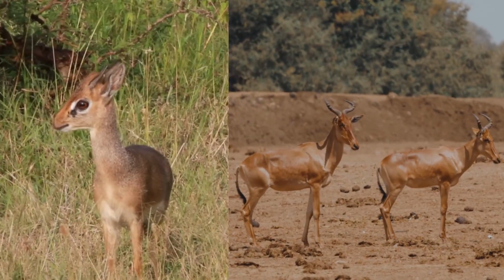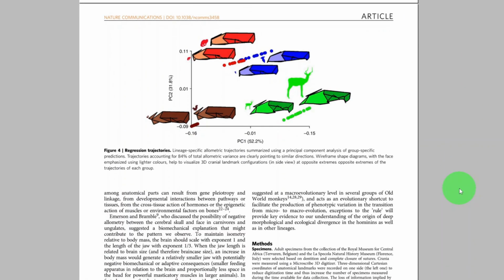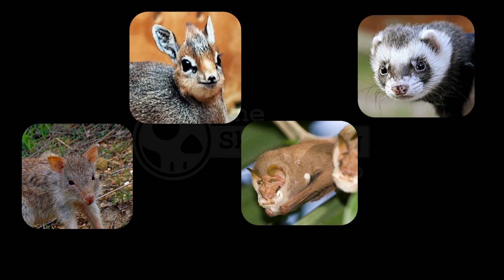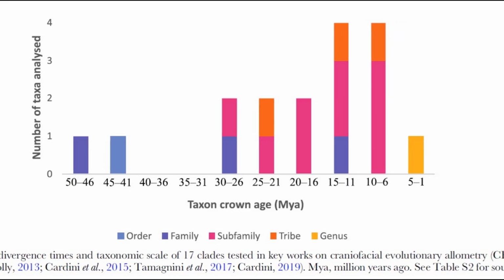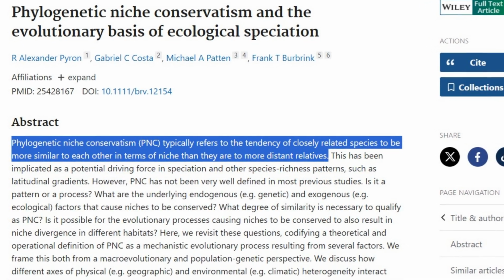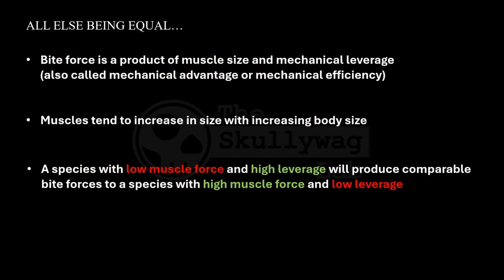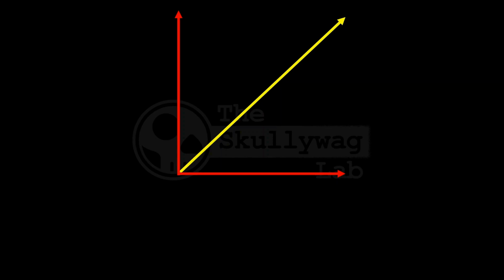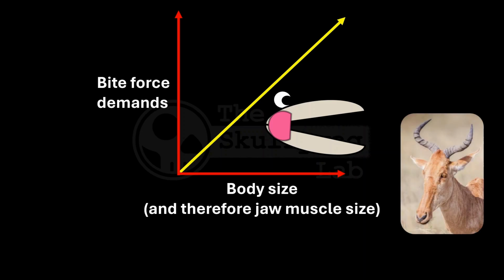Why do bigger animals have longer skulls? | Introduction to Bite Force Allometry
Ahoy there skullywags!

In this episode, I introduce the relationships between skull allometry, bite force, and face length.

Why do larger species, among closely related animals, frequently have longer faces? Contrary to what many think, this pattern is not a foregone conclusion, as there are many exceptions. But when it does happen, why does it happen? In this video,  I break down some recent theory proposing that it relates to consistency of bite force demands across differently sized skulls. We look at several examples, including cats and kangaroos.

Socials:
X: @theskullywaglab